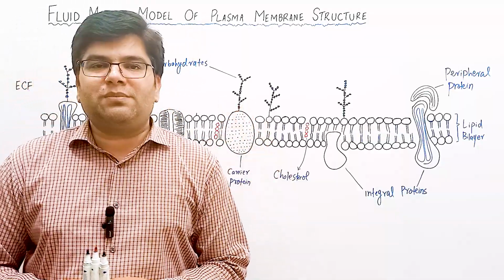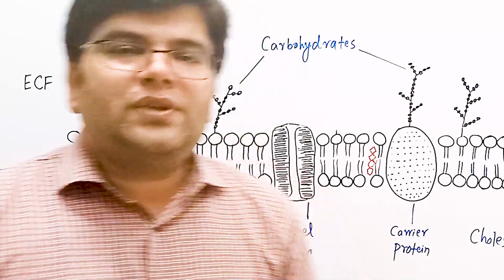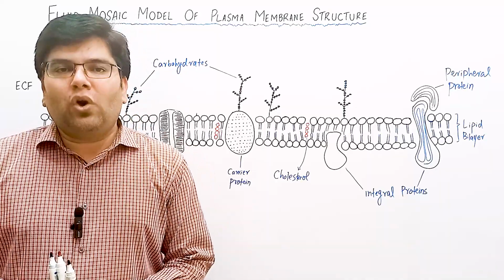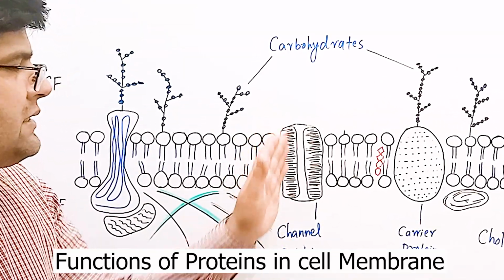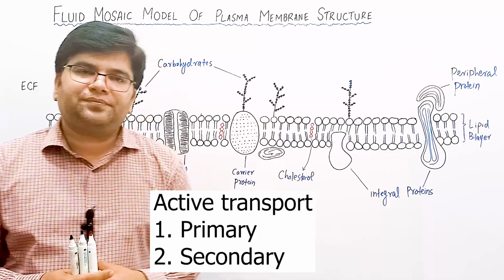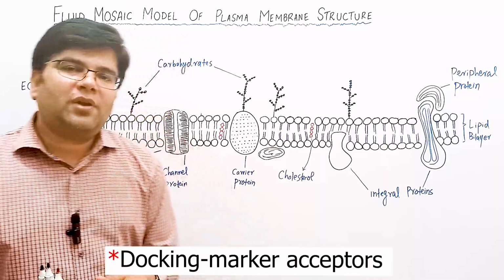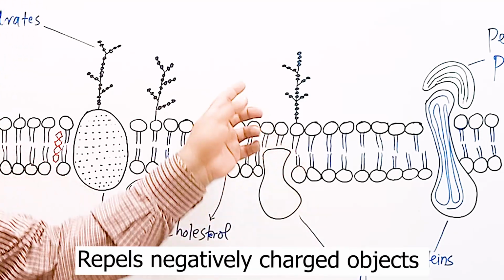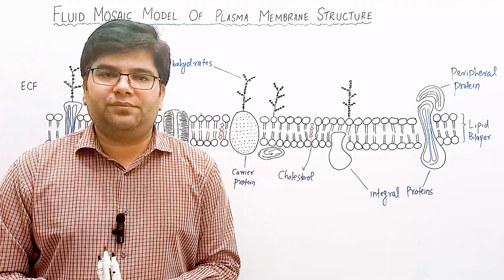Structure and Functions of the Plasma Membrane | Cell Membrane | Cell Physiology |General Physiology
Music (0:00)
Introduction (0:09)
Composition of the cell membrane (1:44)
Functions of lipids in the cell membrane (4:19)
Functions of the proteins in the cell membrane (8:12)
Functions of the glycocalyx (14:56)
General Functions of the cell membrane (16:48)